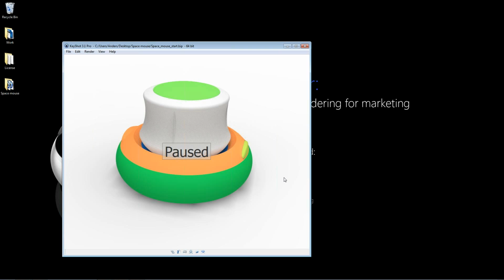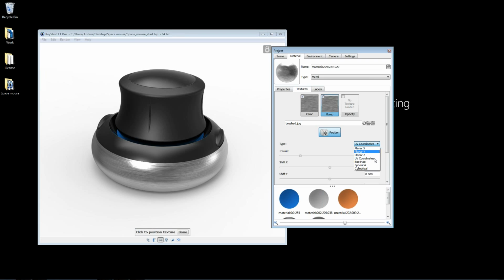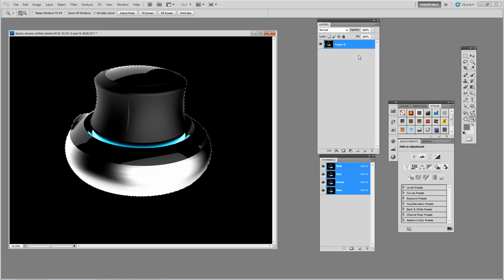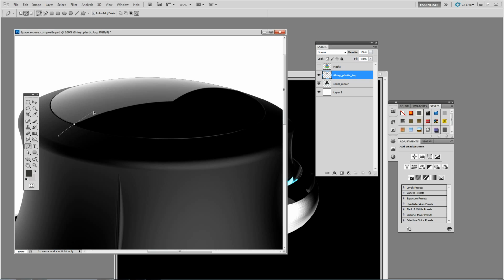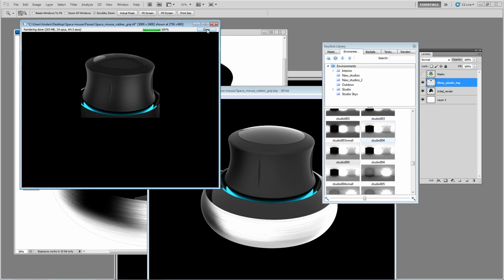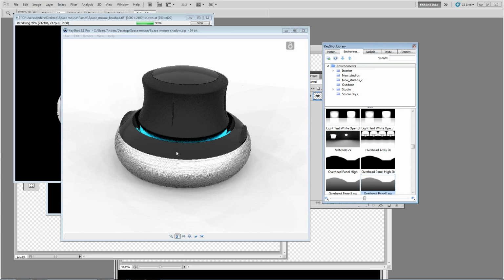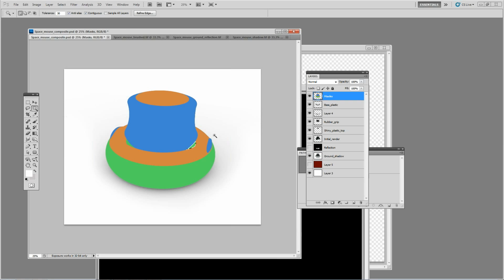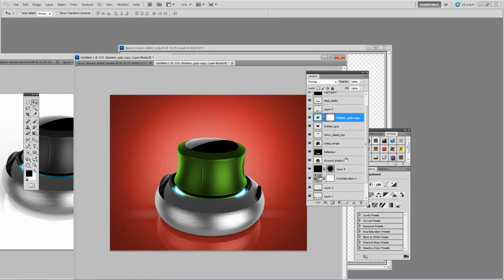KeyShot Webinar 11: Product Rendering for Marketing